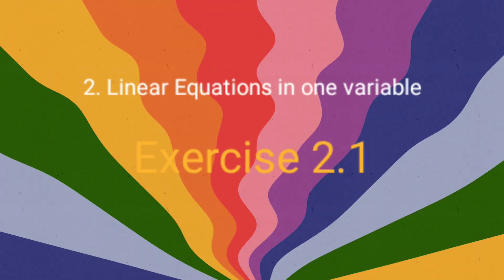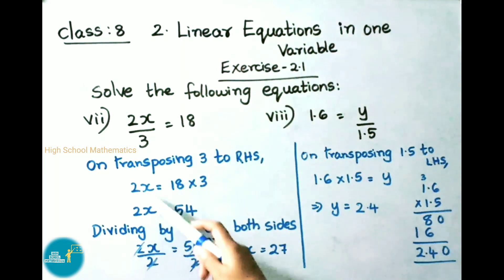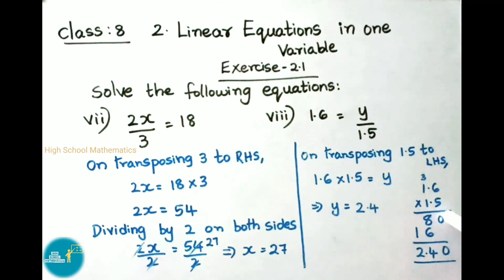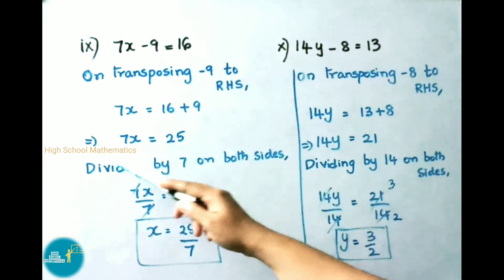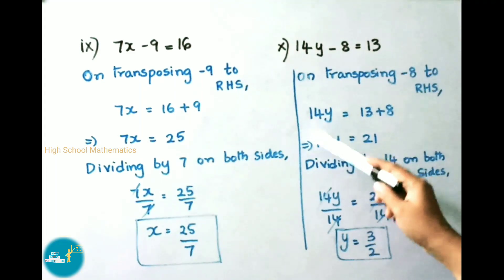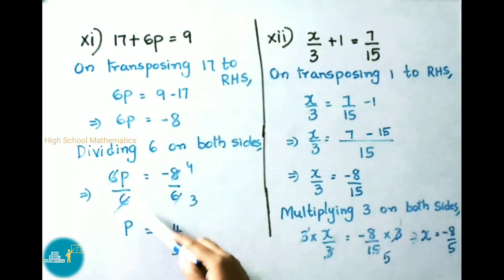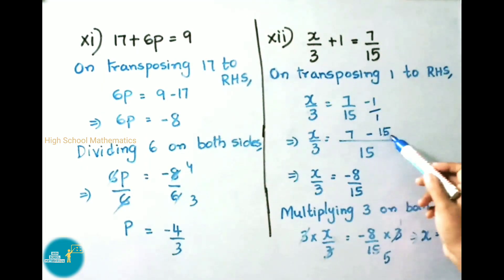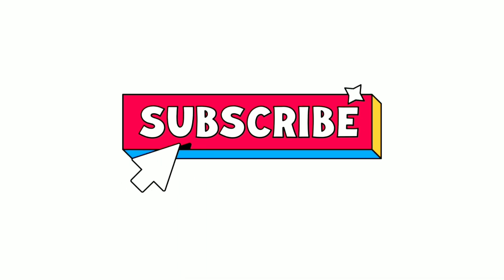Linear Equations in One Variable - Exercise 2.1 - Part 2- Class 8 || A.P State New NCERT Syllabus